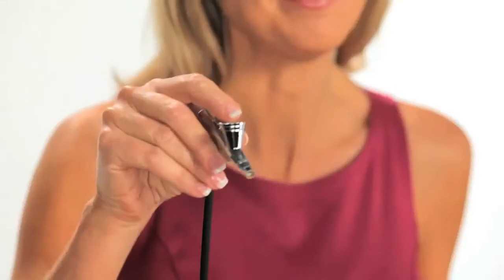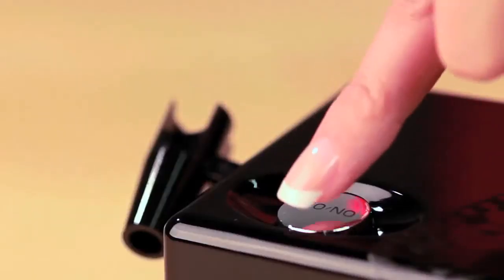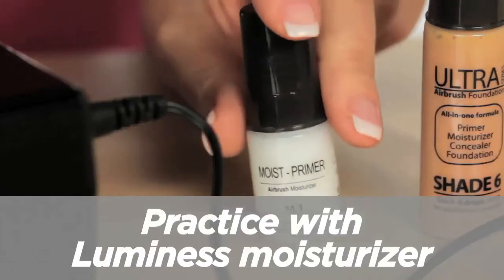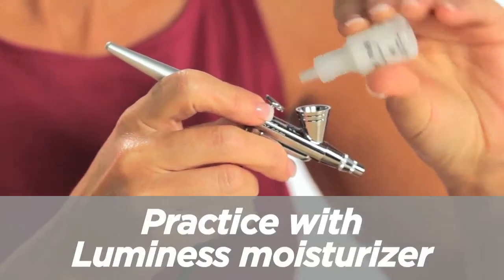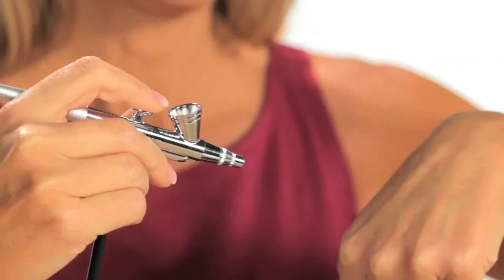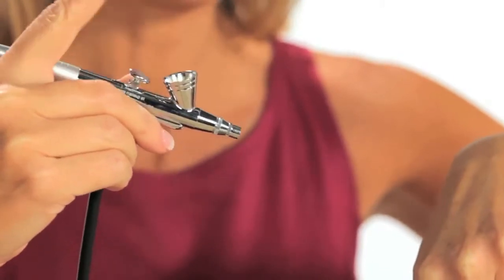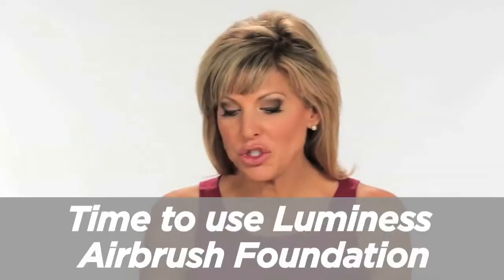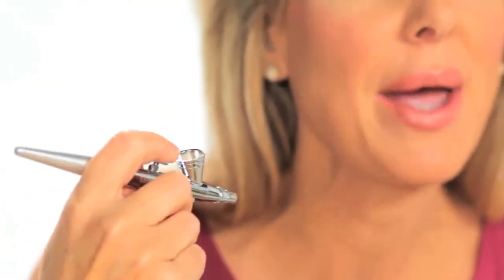The Basics of Luminess Air Airbrush Makeup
Luminess Air's Professional Makeup Artist, Heather Boswell, demonstrates the basics of airbrushing using Luminess Air Makeup and System. The Moisturizing Primer is included in the Starter Kit and can be a practicing tool to get used to airbrushing. Always apply Luminess Air's makeup in a gentle, circular motion keeping the stylus 6-8 inches away from face. Remember that less is more using every item in the Starter Kit. Layer on for more intensity, but always start with a sheer application and build to full coverage. Get your own Airbrush Makeup Kit and Luminess Air Airbrush System

Save Big. Our Weekly Sale is On Now

Luminess Air is the leader in airbrush makeup with the most advanced cosmetics formulations and airbrush innovations.